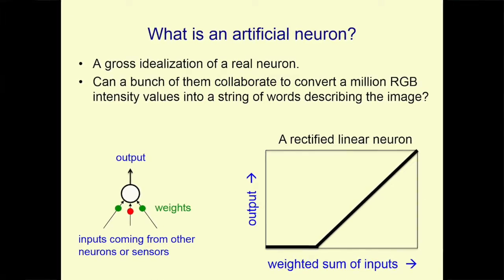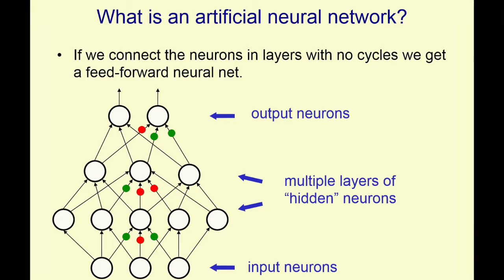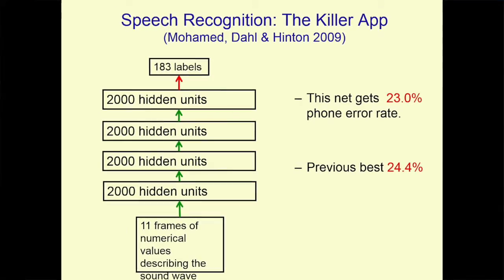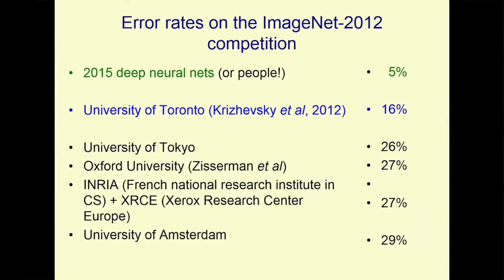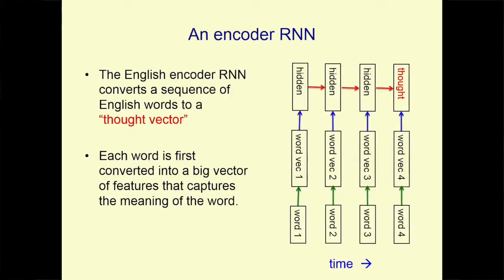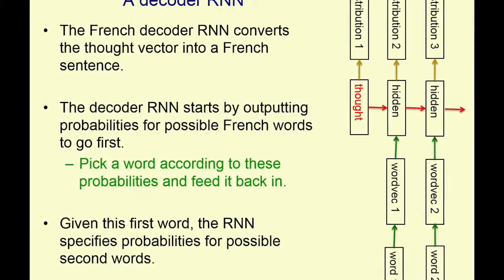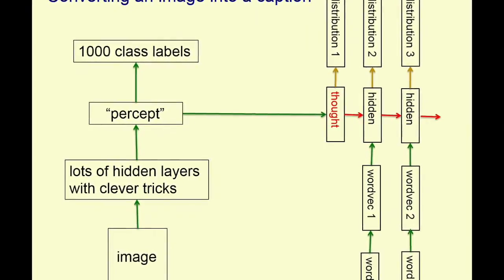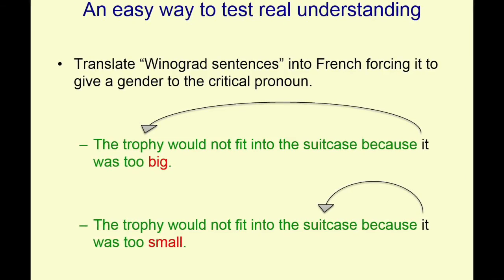Geoff Hinton: Neural Networks for Language and Understanding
Deep Learning pioneer, Professor Geoff Hinton discusses neural nets for perception and language understanding at the Creative Destruction Lab Machine Learning and Market for Intelligence conference (Toronto, December 2015).